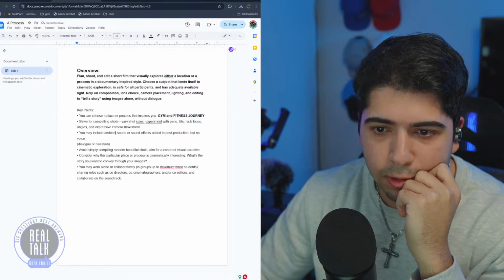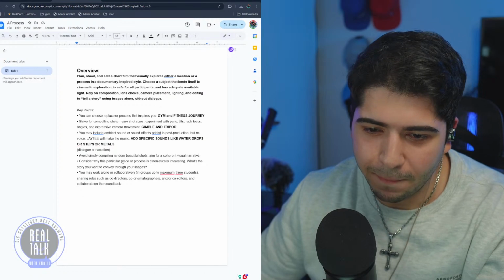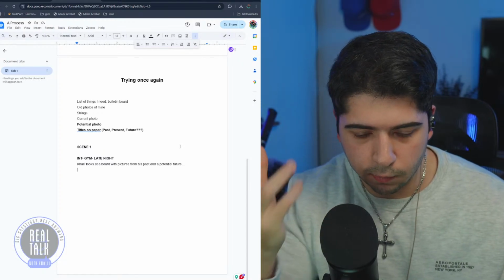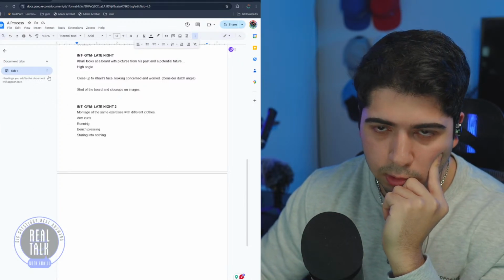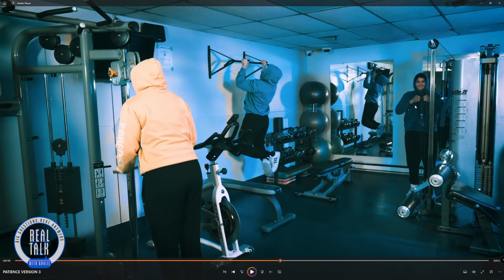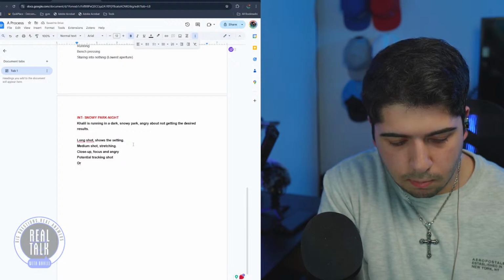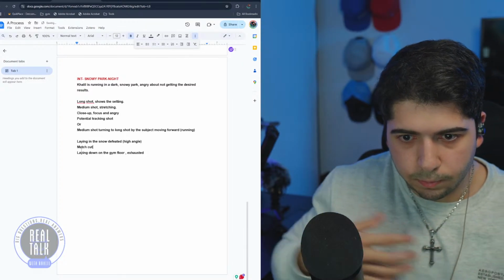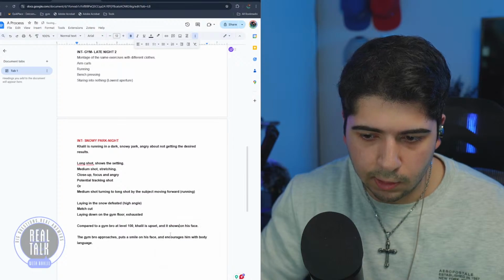Film Pre-Production Grind - Chill with Khalil - Live 1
Today, we're going deep into the filmmaking process. No distractions, no noise—just raw creativity. Join me as I break down the pre-production phase of my next film project. From concept to planning, let’s build something great. 🎬💡

00:00 - Introduction & Film Project Overview
01:08 - Choosing the Gym as the Film Subject
02:16 - Documentary vs. Fiction Preferences
02:57 - Lighting Challenges & Workarounds
03:35 - Telling a Story Without Dialogue
04:12 - Film Concept: Gym & Fitness Journey
05:03 - Camera Movement & Equipment Considerations
05:43 - Sound Design & Collaborating with JayTee
07:27 - Avoiding Random Shots, Focusing on Narrative
08:39 - Making the Gym Cinematically Interesting
09:52 - Color Grading & Visual Enhancements
10:31 - Working Solo on the Project
12:38 - Choosing a Film Title
14:59 - Creating a Potential Film Cover Image
19:58 - Scene 1: Looking at the Past & Future Board
22:20 - Montage of Workout Progress
25:07 - Past Gym Achievements & Injury Setback
27:29 - Reviewing Past Film Projects
30:34 - Exploring Themes of Perseverance
32:52 - Scene 2: Running in a Snowy Park
35:06 - Equipment Considerations & Limitations
36:47 - Filming Schedule & Final Thoughts
38:34 - Recap & Visual Planning
40:04 - Cinematic Techniques for Emotional Impact
42:31 - Revisiting the Snowy Park Concept
45:43 - Final Film Structure & Closing Thoughts